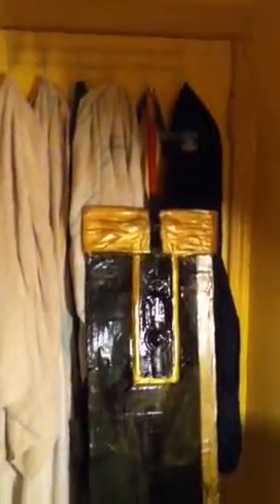my room and art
yeah just some of the awesomeness thats in my room as well as my newly created buster sword which will make its debut at zenkaicon.